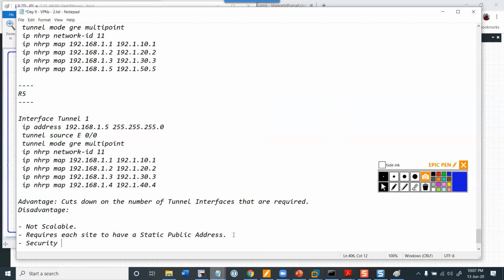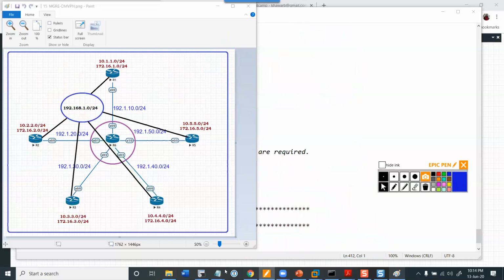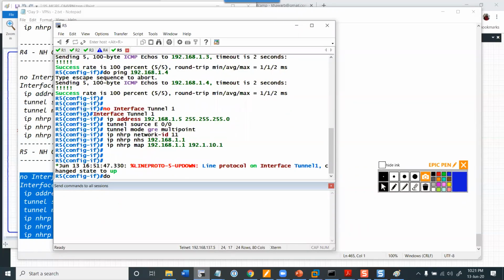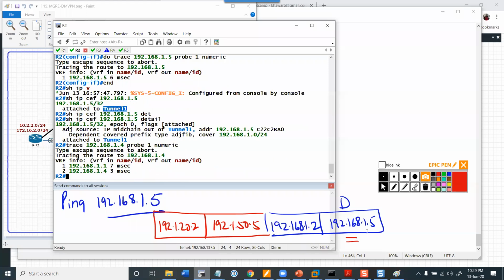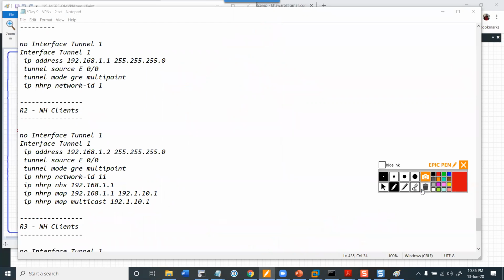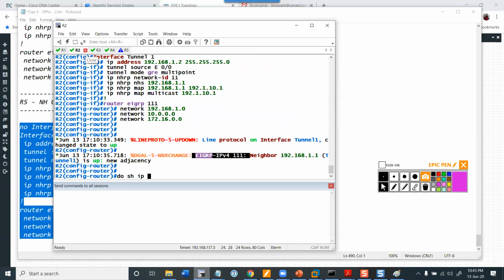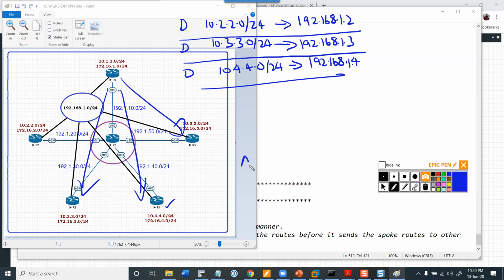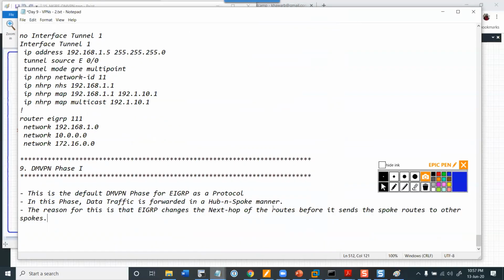8 Configuring DMVPN – Phase I